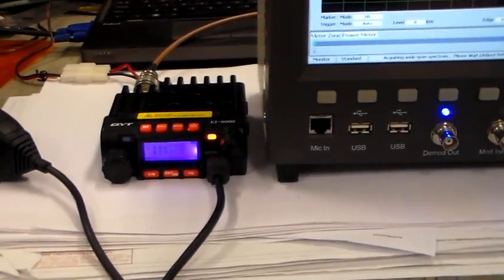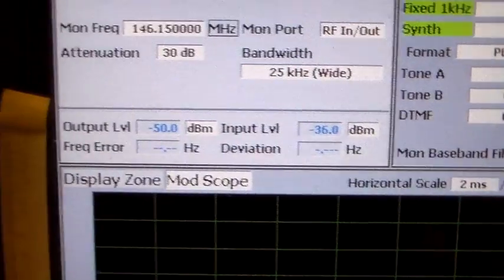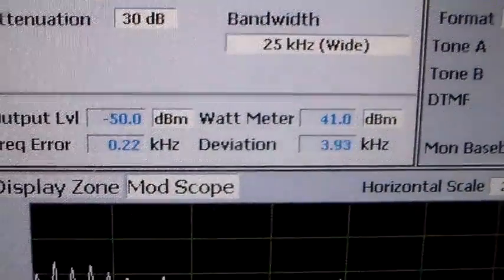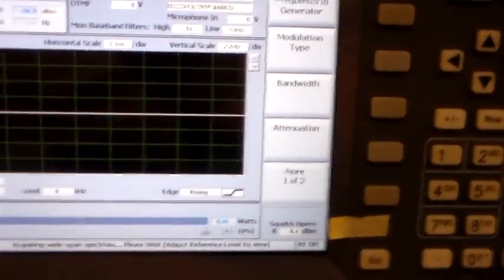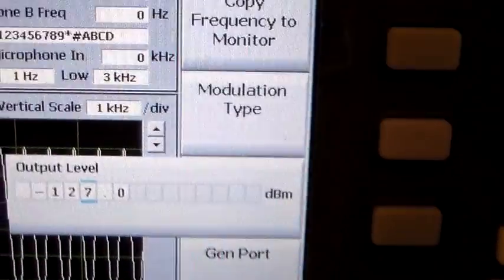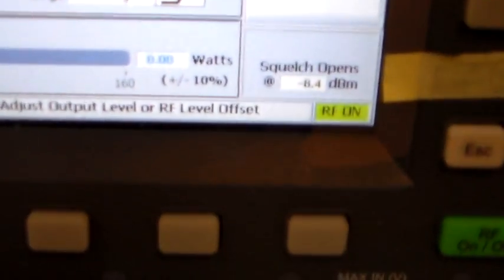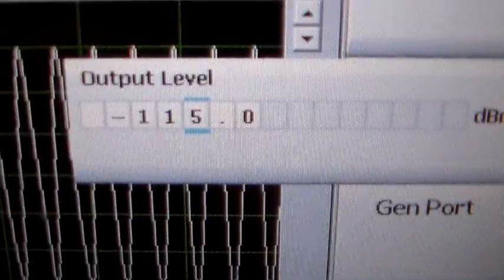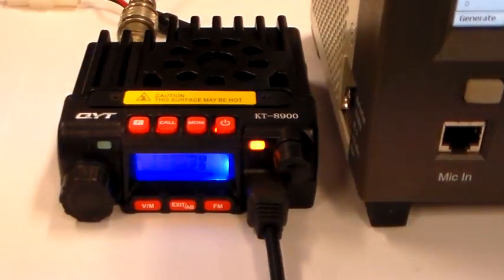QYT KT-8900 Transmitter And Receiver Tests.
How's the transmitter deviation and receiver sensitivity on this cheap and cheerful rig...

The tone drowned me out, so there's plenty of audio output. I didn't re-do the video as I thought it conveys the relavent information ok as it is.